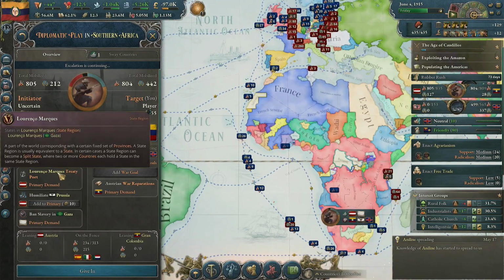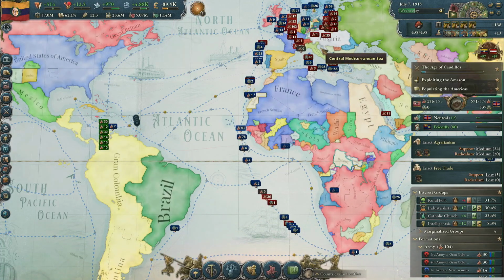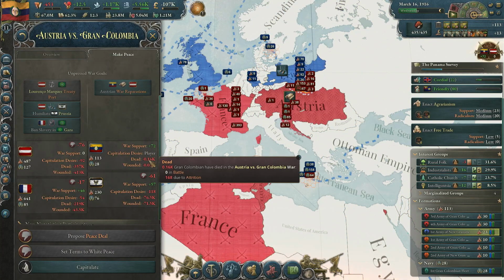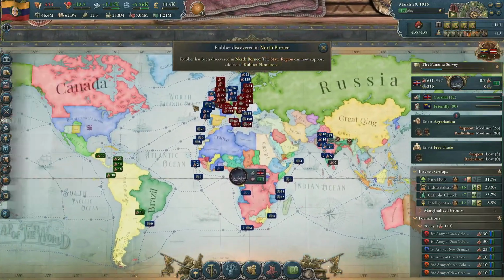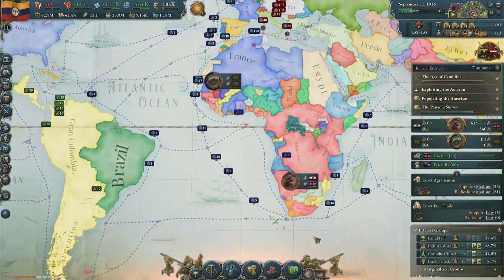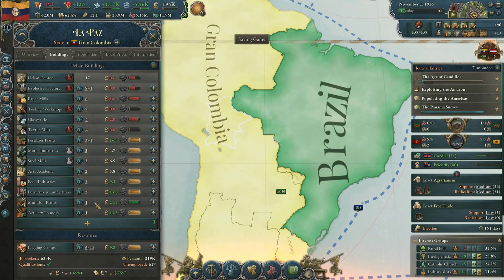[30] Victoria 3 | Gran Colombia - Achievement Run | patch 1.5.12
Catch me Livestreaming